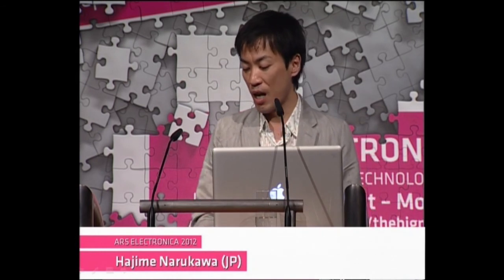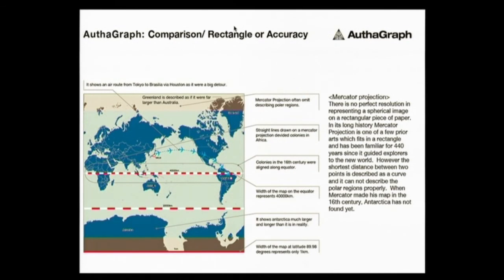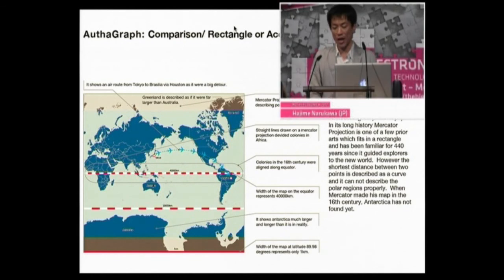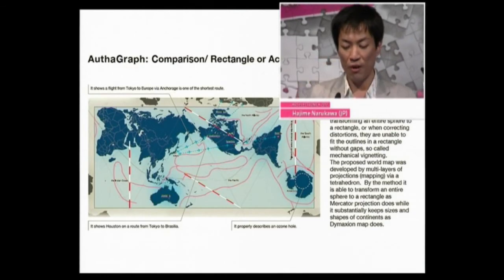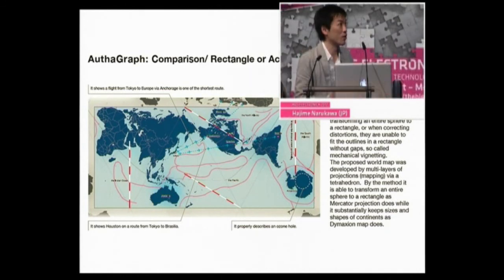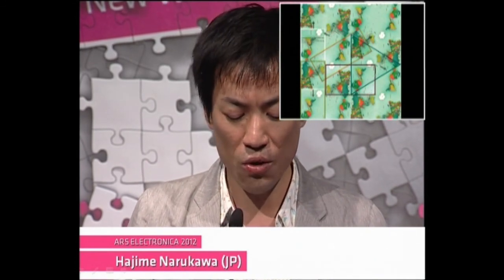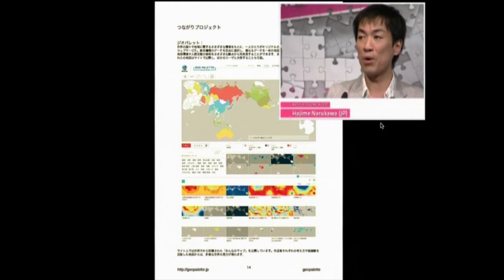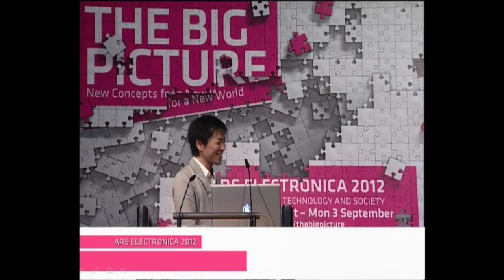Hajime Narukawa (JP) - THE BIG PICTURE - EN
Hajime Narukawa (JP) is an architect whose honors include the Salon de Printemps Prize. Since the mid-1990s, he has been working on geometric theory. He worked for the Arnhem Academy of Architecture and Sasaki Structural Consultants before founding AuthaGraph in 2009.